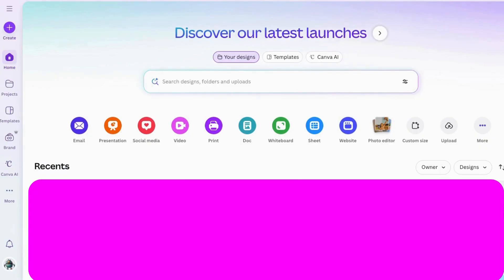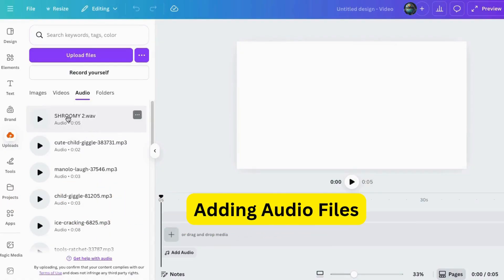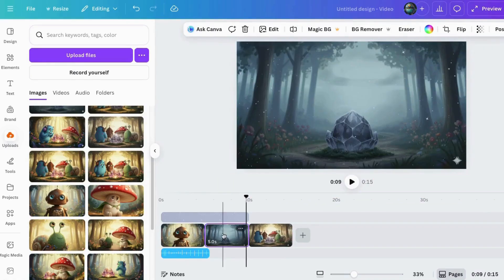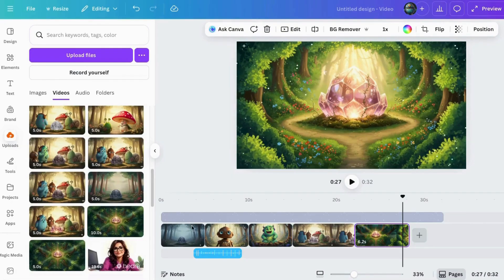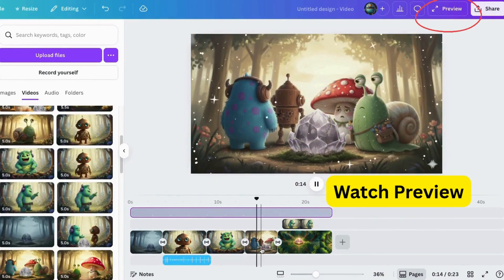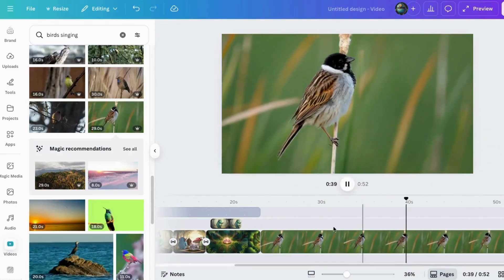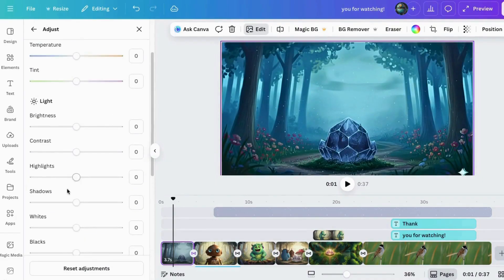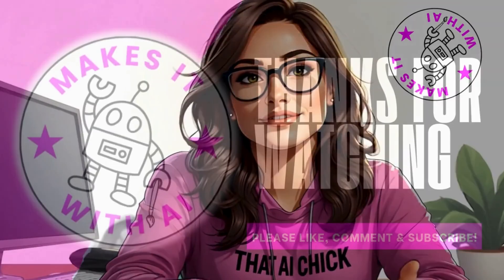This Canva Update Makes Video Editing Almost Too Easy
I Didn't Expect Canva’s NEW Video Editor to Be This Powerful: Canva Tutorial!

Canva just changed the game (again). In this video, I’ll walk you through everything you need to know about Canva’s NEW Video Editor 2.0 — from what’s changed to how to use all the latest features like a pro.

How to Use Canva’s NEW Video Editor (Full Canva 2.0 Tutorial)!

You’ll learn how to:
✅ Navigate the new Canva 2.0 timeline interface
✅ Add animations, transitions, and effects more easily
✅ Use multi-layer editing for more control
✅ Mix video, audio, and AI tools seamlessly
✅ Export professional-looking videos right from Canva

Canva just dropped a huge update! Learn all about the new features with this complete Canva tutorial, perfect if you're new to video editing or just getting started with Canva for beginners. These Canva tips will have you editing videos like a pro in no time, and you'll learn how to edit video with the power of Canva AI.

How To Use Canva’s NEW Video Editor 2.0 — Editing Made Simple!

Whether you’re a content creator, freelancer, educator, or business owner, this update will help you create professional videos — faster, smoother, and smarter than ever before.

🌟 What’s inside Canva Video Editor 2.0:
Refreshed timeline + audio layer controls
Faster rendering and AI-powered tools
Magic Media video integration and more

🧠 Perfect for: YouTubers, marketers, educators, and anyone using Canva for video creation.

TIME STAMPS:
00:00 - Introduction
0:29 - Getting Started in Canva’s New Video Editor 2.0
0:57 - Opening Canva Video Editor 2.0
1:47 - Adding Content to the Video
2:03 - Adding Audio Files to Project
2:36 - Adding Images to the Video
2:53 - Adding Overlays
3:18 - Crown Assets Are for Pro Users
3:41 - Moving Images/Videos Order in the Editor
4:06 - Adding Videos
4:52 - Splitting Videos
5:39 - Making a Picture in Picture Effect
6:31 - Adding Other Animations to Assets
7:49 - Adding Transitions/Other Media
8:31 - Watch Preview
8:42 - Muting Videos With Sound
9:04 - Adding Text to Videos
9:21 - Working With Text
9:48 - Adjusting the Colors
10:13 - Making AI Videos
10:24 - Chat With Canva
11:17 - Watch the Final Video
11:53 - Conclusion

This update pushes Canva beyond design — into full-scale content creation. If you’ve ever wanted to edit videos faster without expensive software, this version of Canva is built for you.